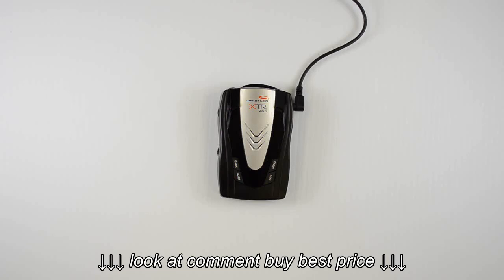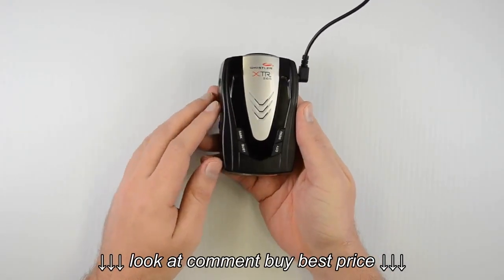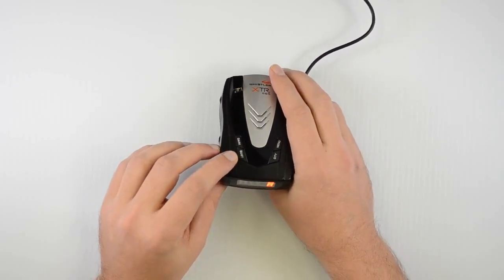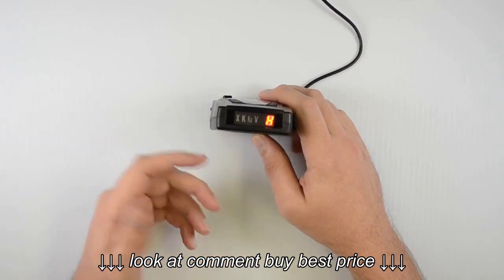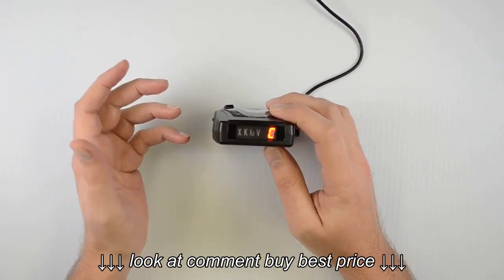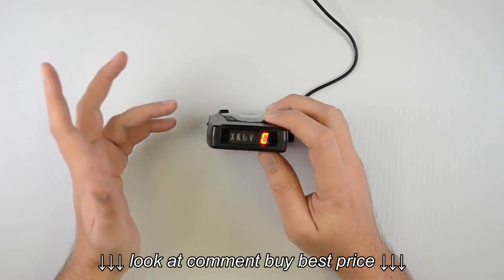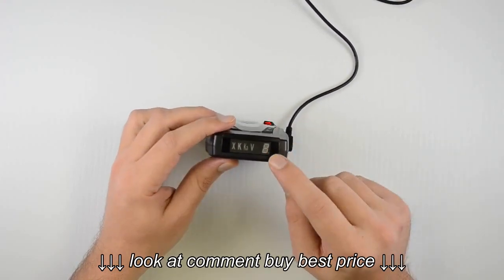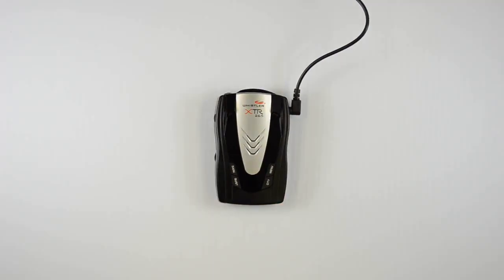Whistler XTR 265 Laser Radar Detector Features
Whistler XTR 265 Laser Radar Detector Features, Whistler XTR 265 Laser Radar Detector Features